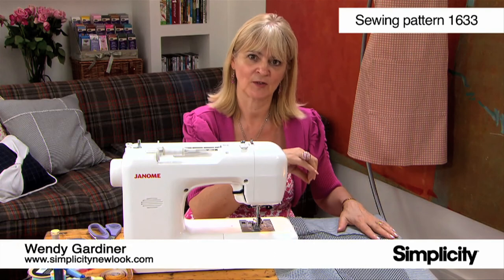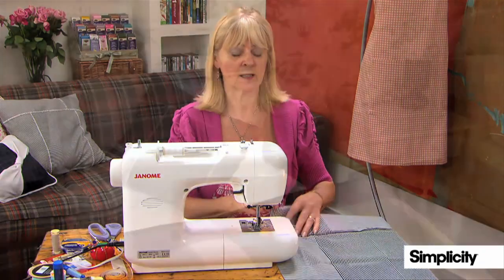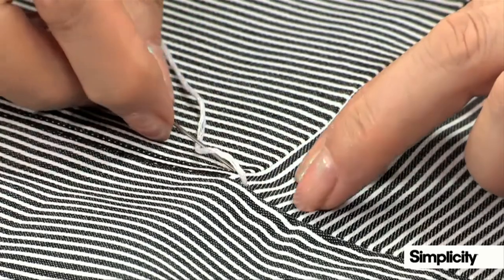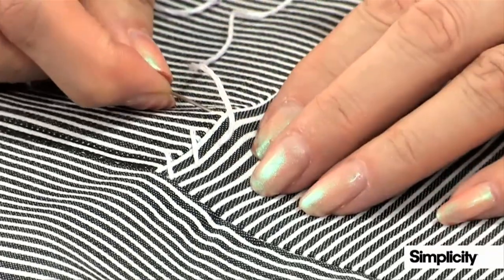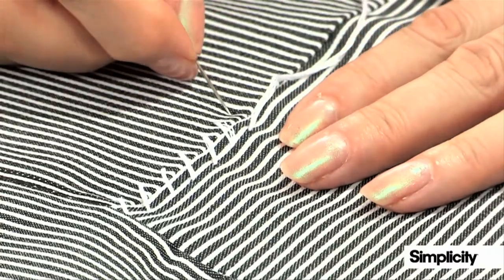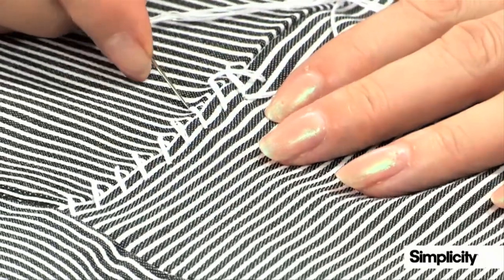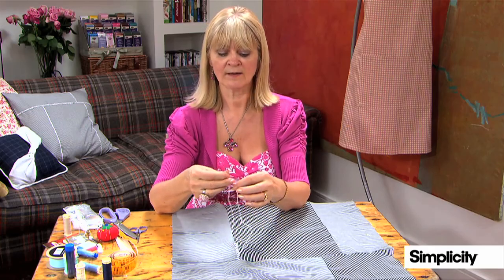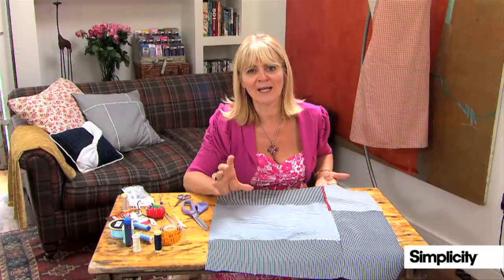Simplicity masterclass - Cross Stitch Masterclass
Join Wendy Gardiner as she shows us how the art of cross stitch.